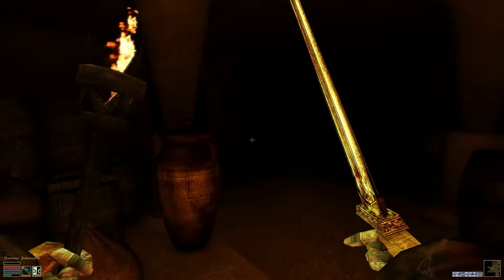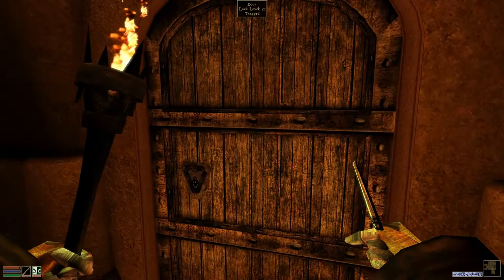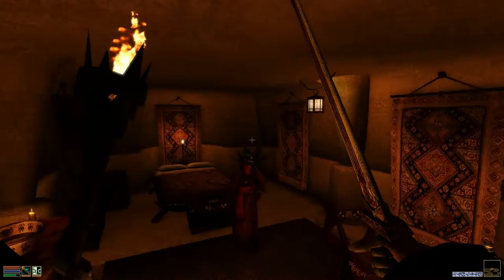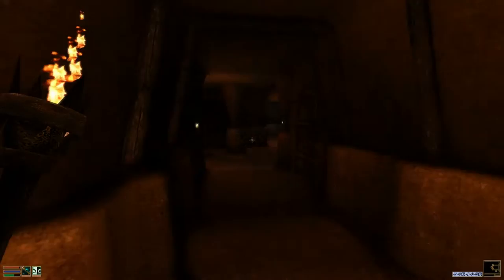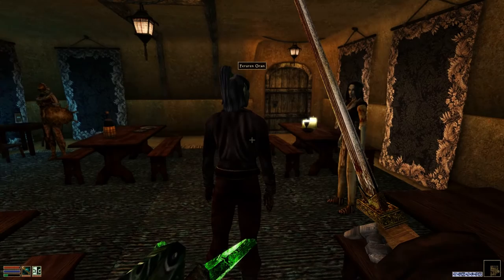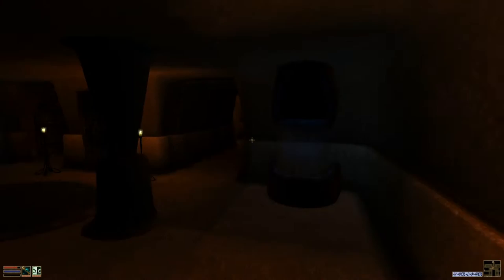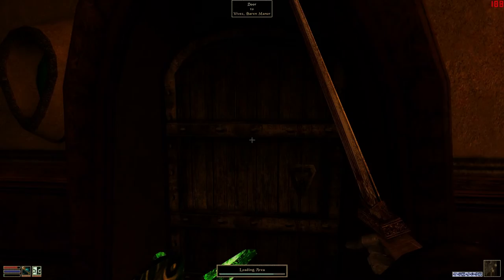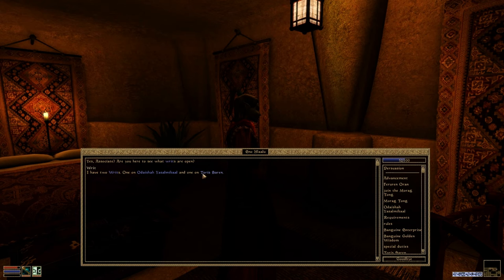Morrowind :: Joining the Morag Tong - Episode 44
I've done a lot of scandalous theify things, but assassinations are still pretty new to me.

Morrowind is the 3rd game in the Elder Scrolls series by Bethesda Game Studios. It has since been followed by Oblivion and Skyrim, but I don't think anything has quite lived up to the adventure/RPG perfection of Morrowind, so I'm playing it again, 10+ years later.

The game looks so gorgeous thanks to the incredibly awesome Morrowind Overhaul mod pack.